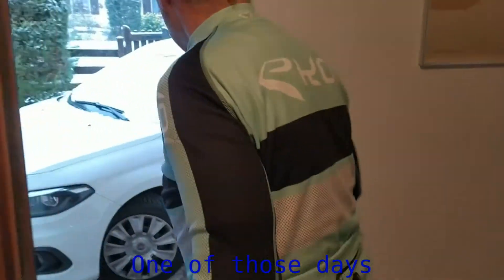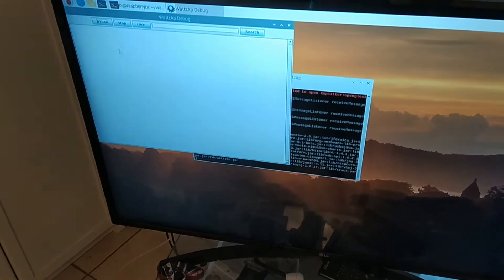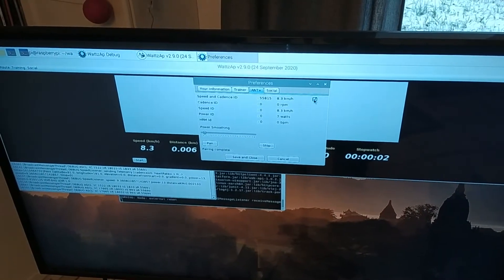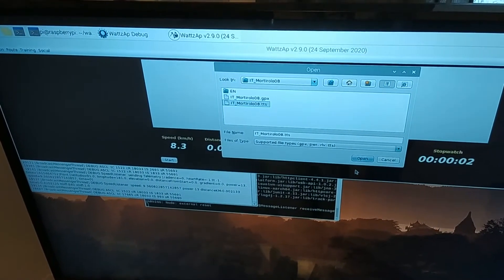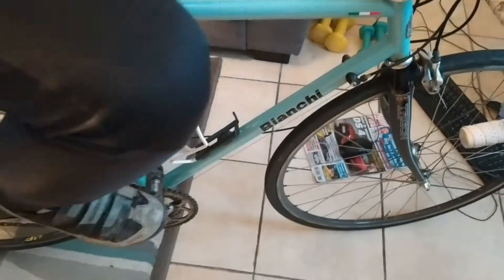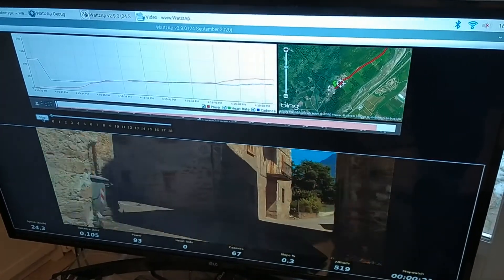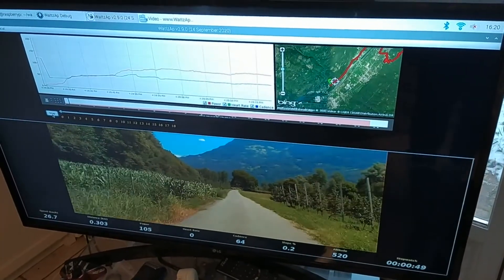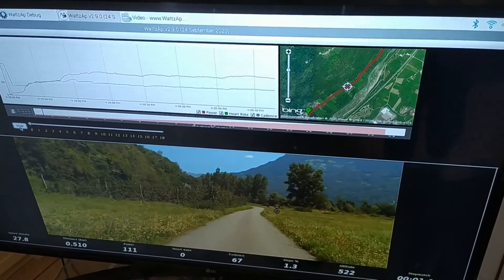Wattzap Virtual Reality Cycle Training on a Raspberry Pi 4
Yes Wattzap will run on a 50 buck Raspberry Pi 4 in Full HD mode (1920x1080). I think 4K would be a bit ambitious.